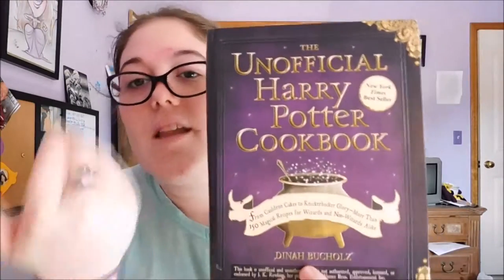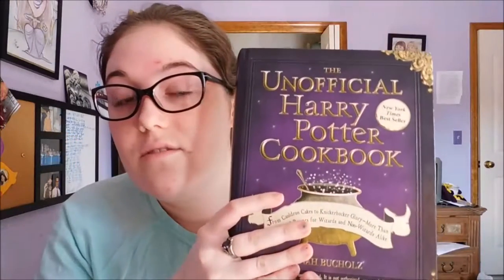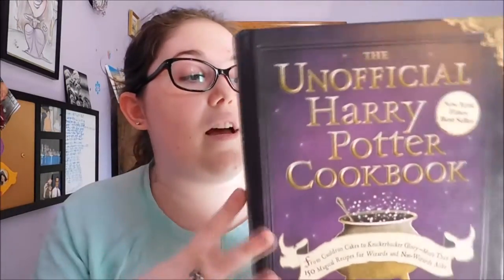Cover of Harry Potter Cookbook-English Fried Eggs and a Gammon of Bacon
This is super long but it's because I decided to describe and introduce the Unofficial Harry Potter Cookbook to you all not only because this is the first recipe but because it's just eggs and bacon.

Quick Summary: (SPOILER ALERT)
Ability to follow: 4/5
Outcome: 1/5
Information/Creation: 5/5
Overall: 3/5
Score: 13/20 or
65% or
D

Took about 20 minutes
Cost about $5